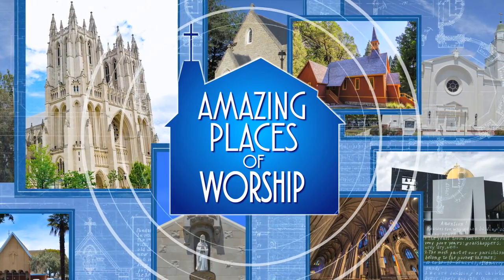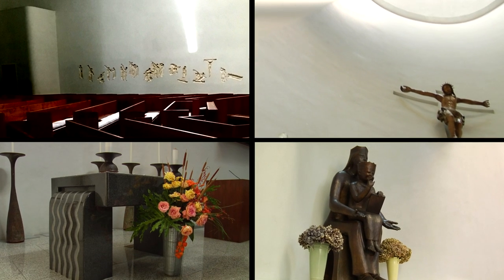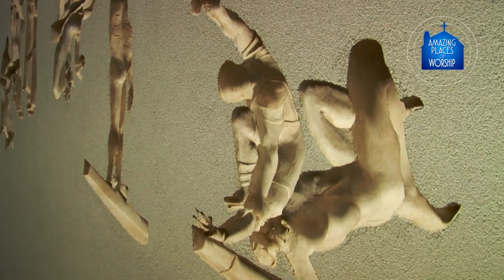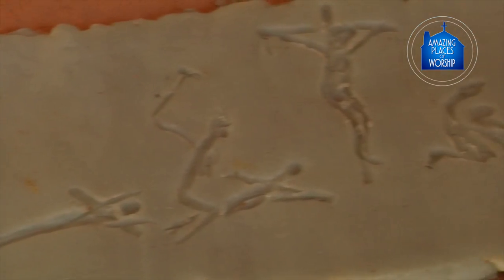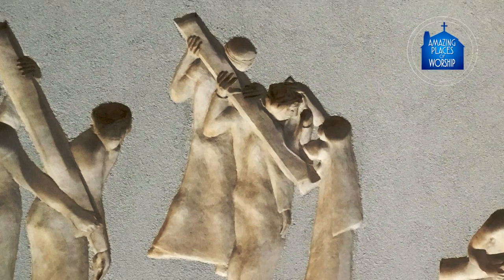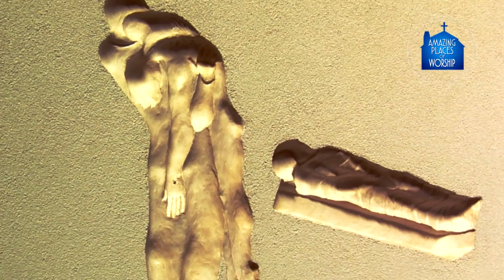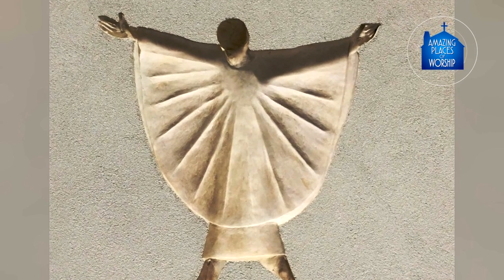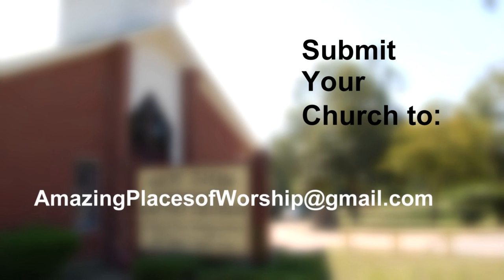CHAPEL OF ST. BASIL - STATIONS OF THE CROSS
Artist David Cargill created a unique 15 Stations of the Cross.  The Stations are in bas relief on the wall.  Visit the Chapel of St. Basil at the campus of the University of St. Thomas in Houston, Texas.